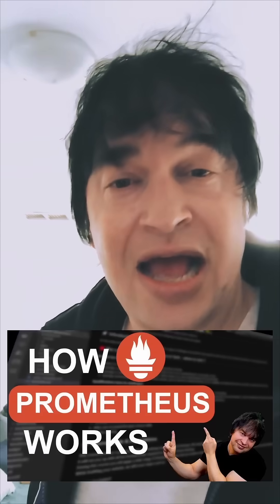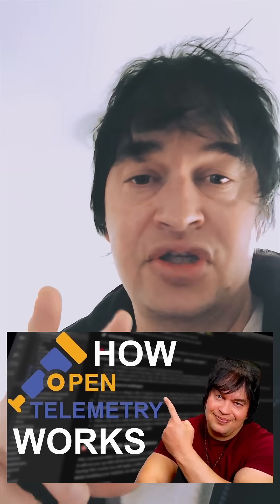Exploring Prometheus high availability!